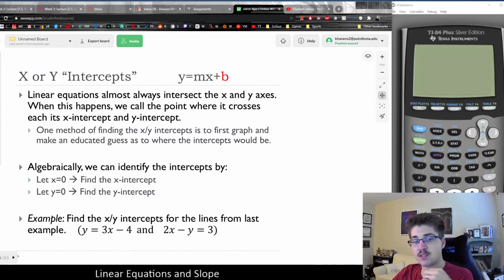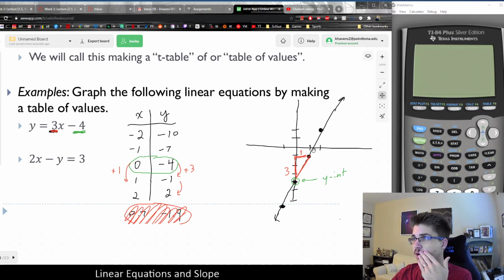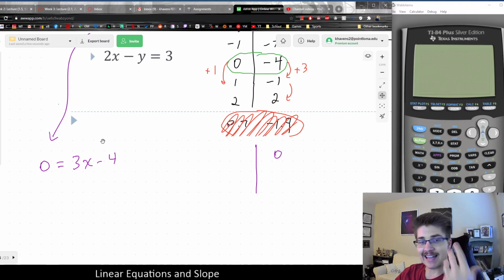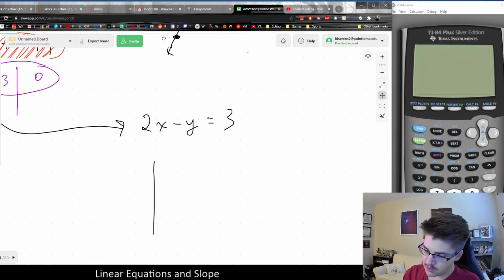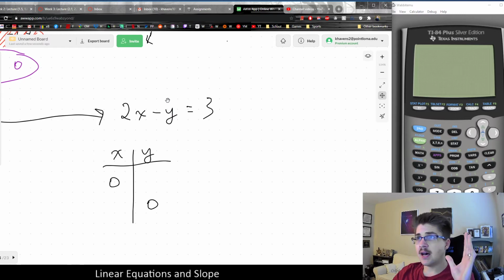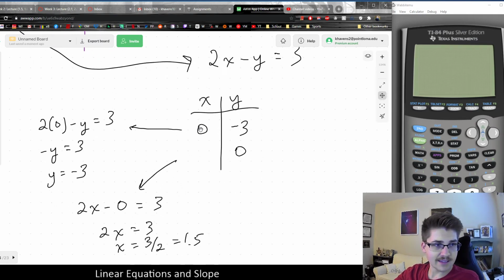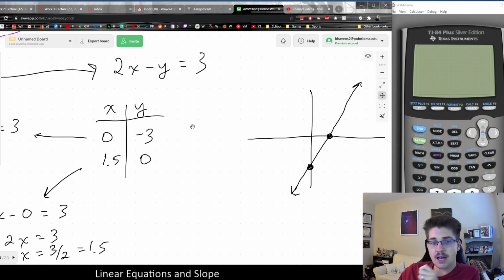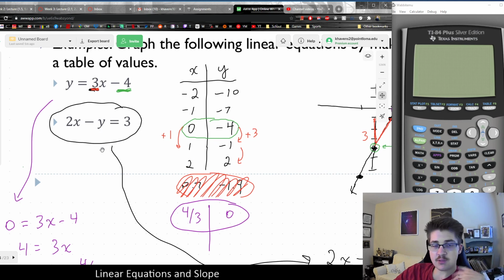Linear Equations - Finding the x and y Intercepts